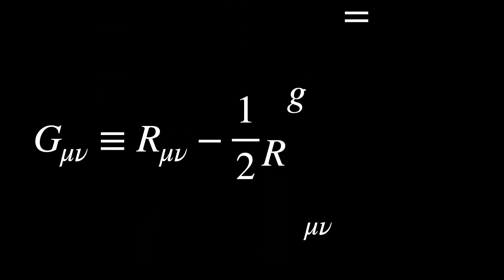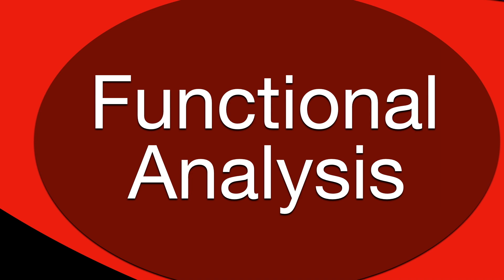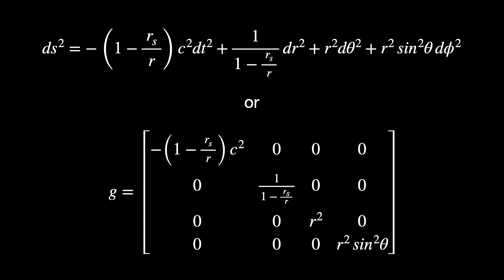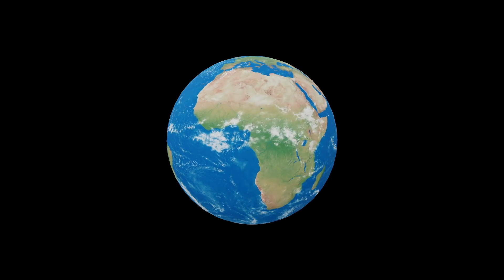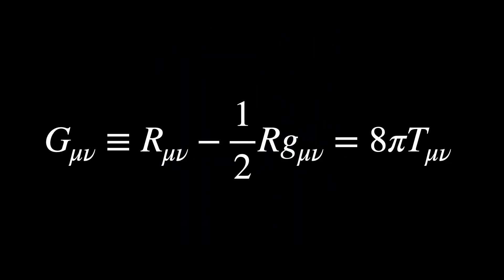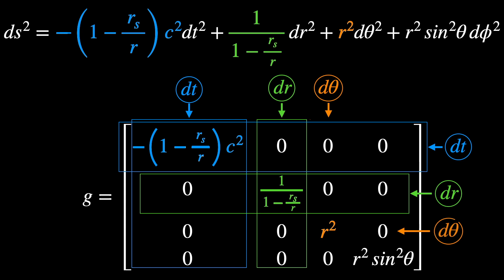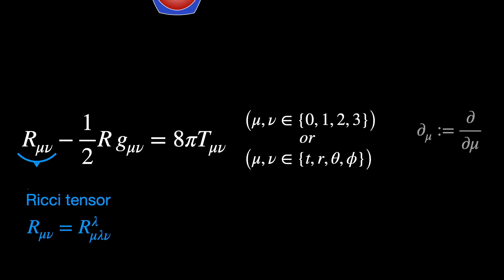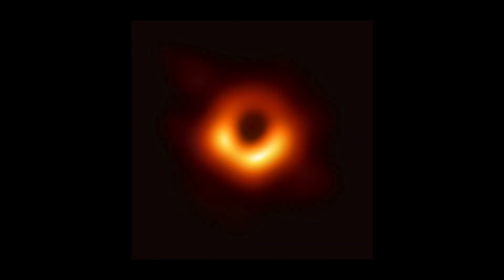The Mathematics Behind the Schwarzschild Solution